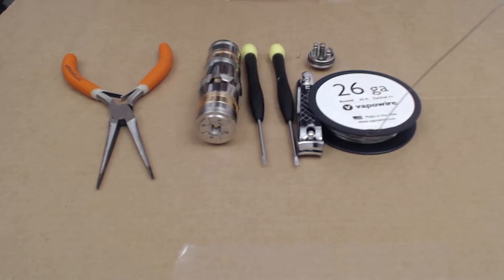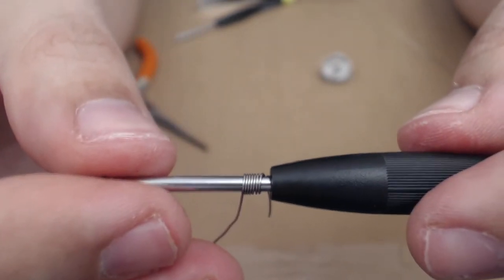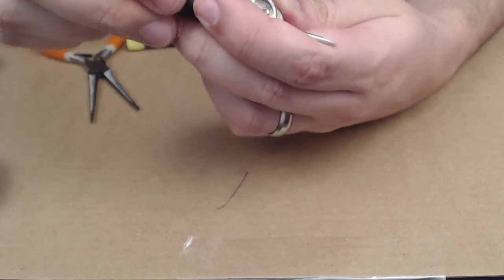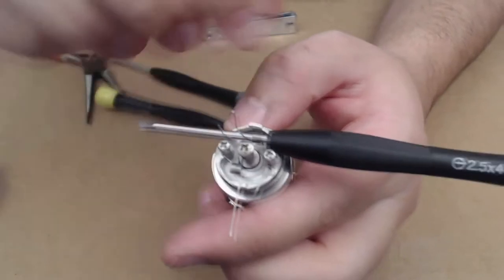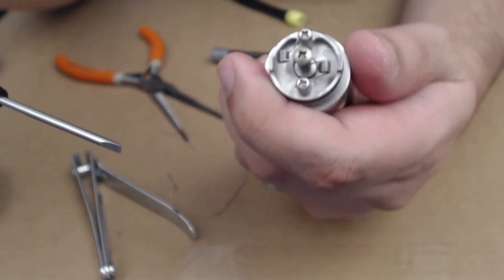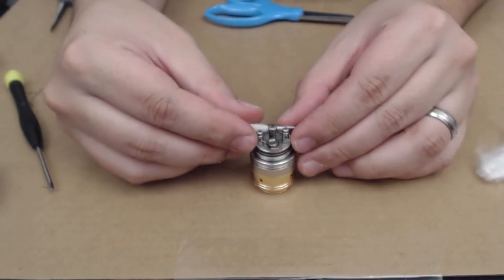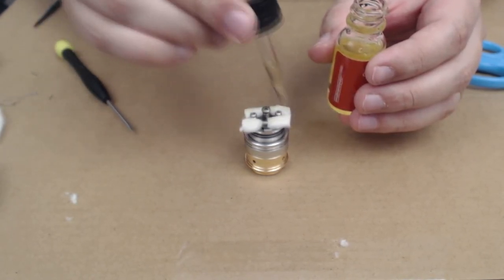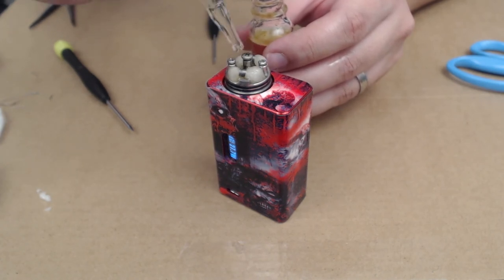My Basic Micro Coil Build Tutorial!!!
So my mother in law needed a new build in her TOBH clone, so i thought i might as well make it into my first build video.  building on camera is harder than you think so bare with me.

If you have any build request please let me know.